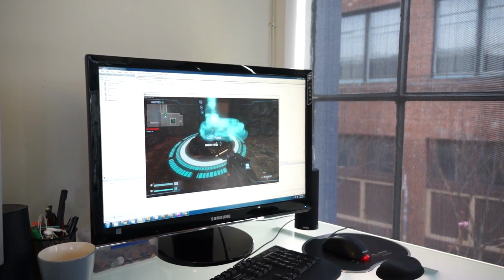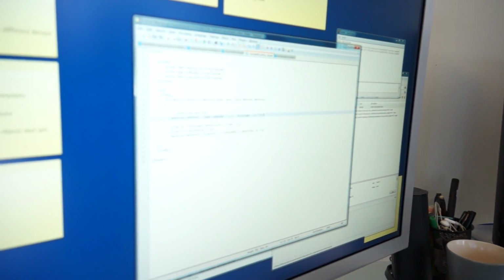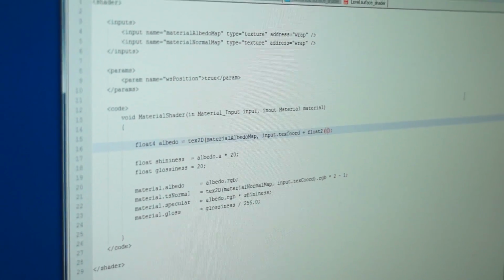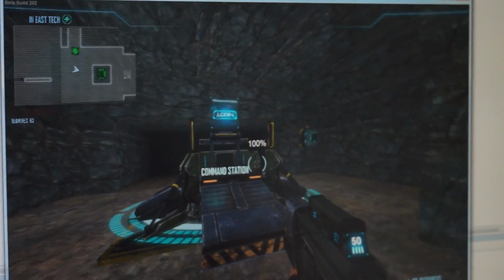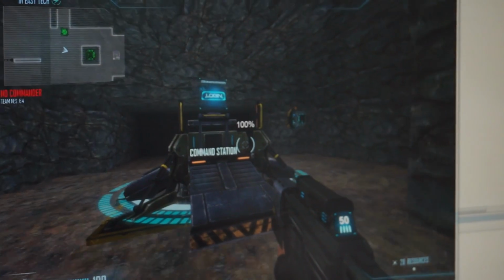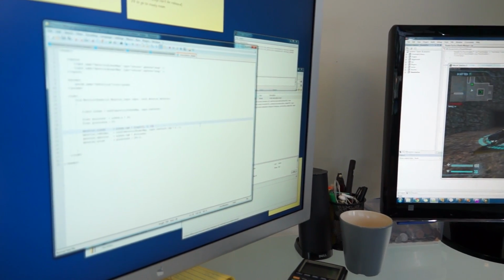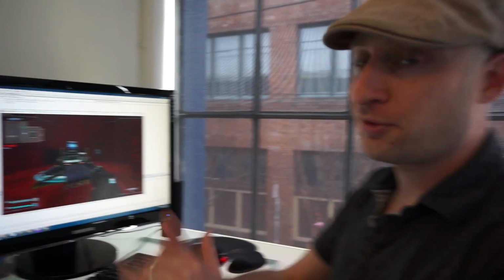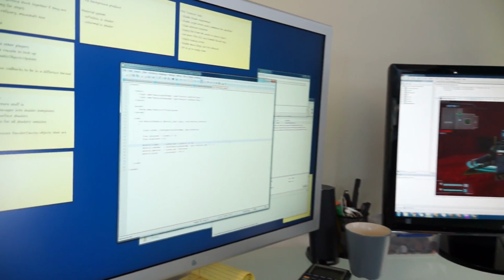NS2 | Build 202 | New Material System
A new material system has gone into Build 202. In this brief video, Max explains what it is and shows off some of the cool effects it can produce.